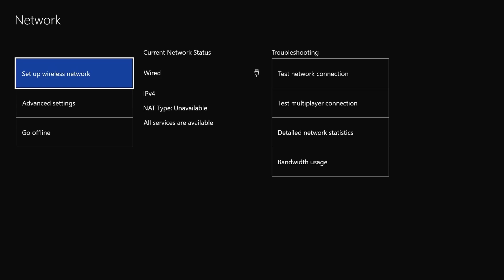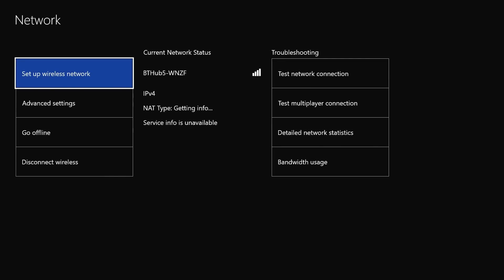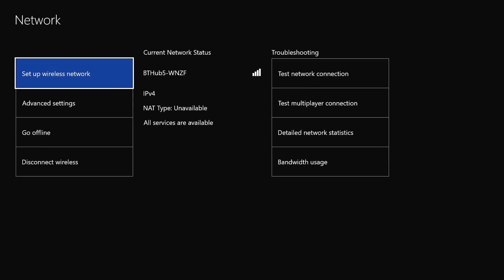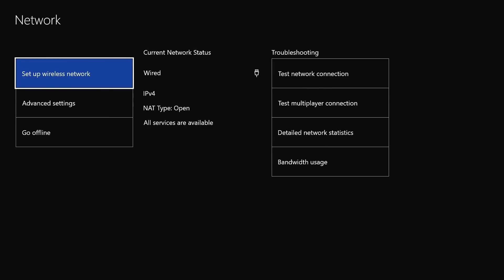XBOX ONE NAT TYPE UNAVAILABLE QUICK FIX WIRED CONNECTION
Here is a quick fix if your nat type is showing as unavailabe for wired connection